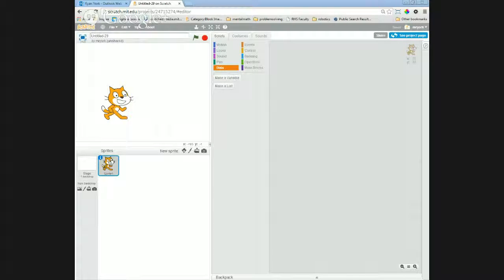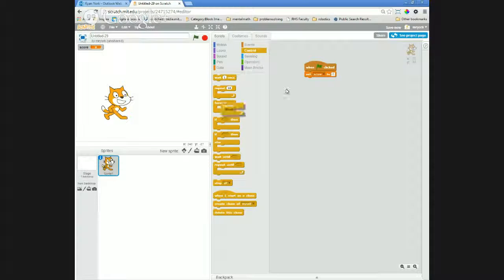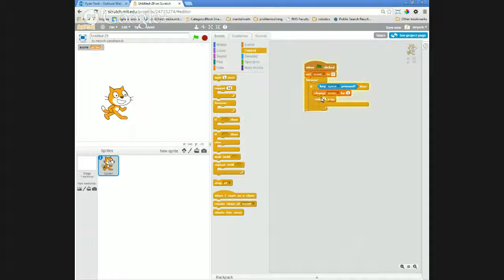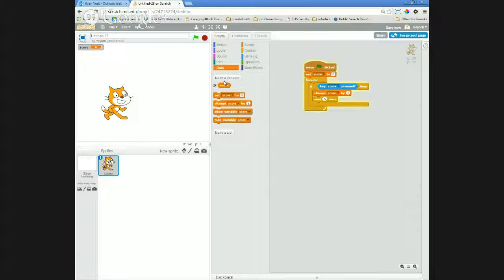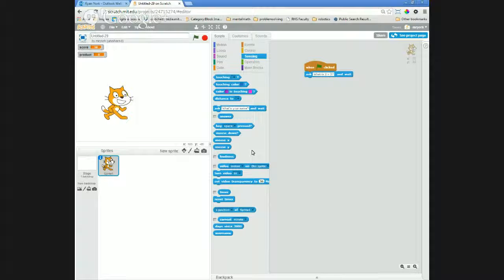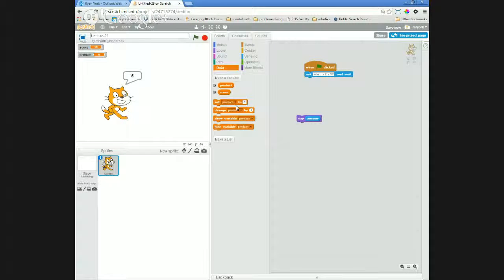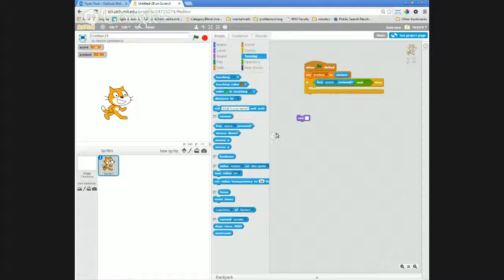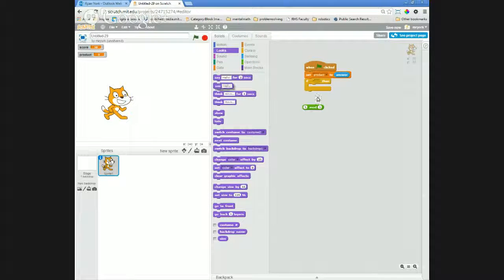Unit 3 Training Video 2